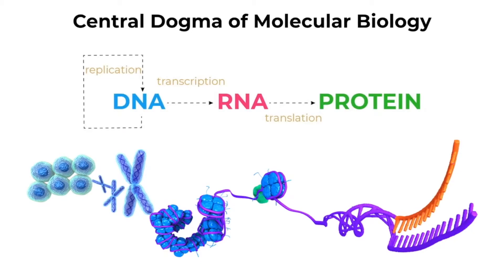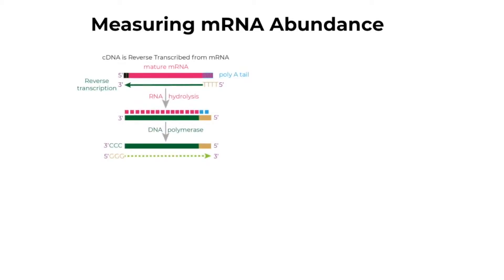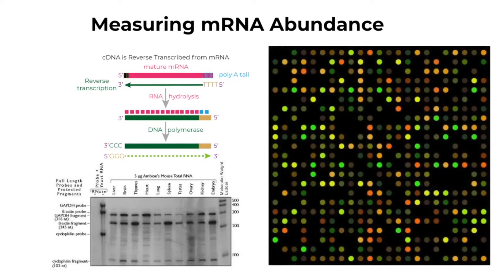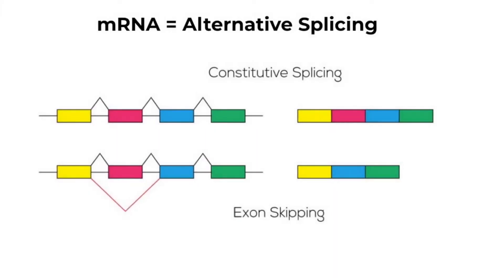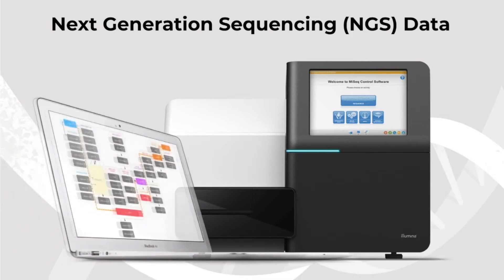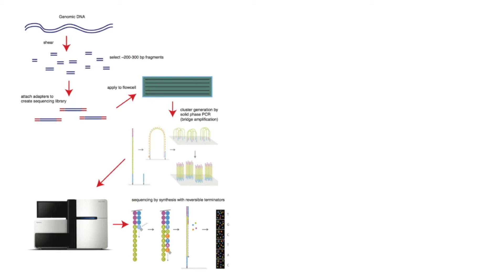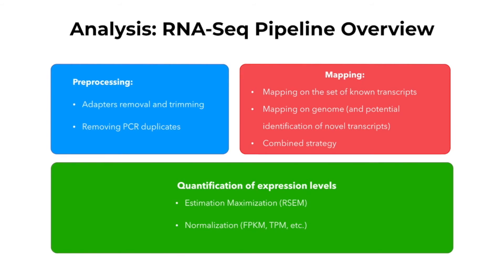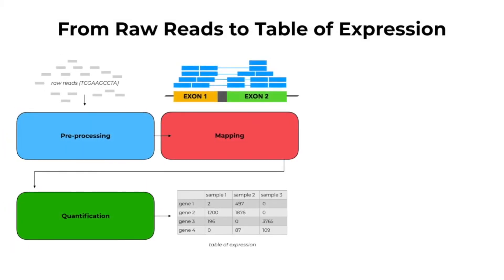Learn transcriptomics in 5 minutes - RNA-seq data analysis overview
In this video, we have covered key concepts needed to understand the analysis of gene expression data. We discussed how genes are expressed in the cell, and what methods are available to detect & quantify expression. We also talk about sequencing, and how to analyze this kind of data.

All of this content and more can be found on our training portal

We offer bioinformatics training and analysis software, check them out